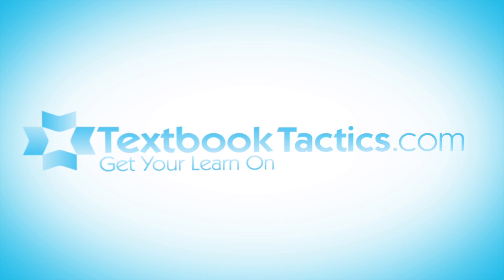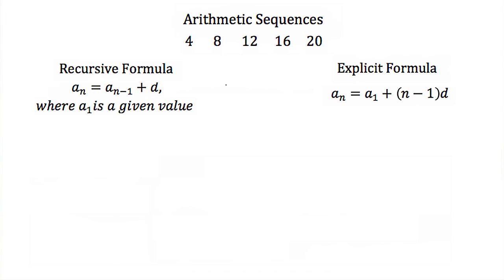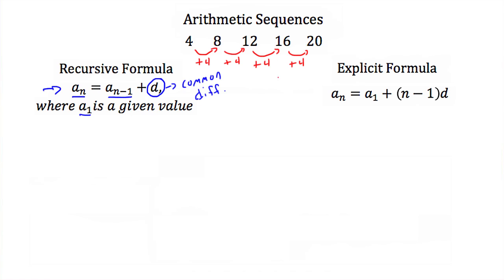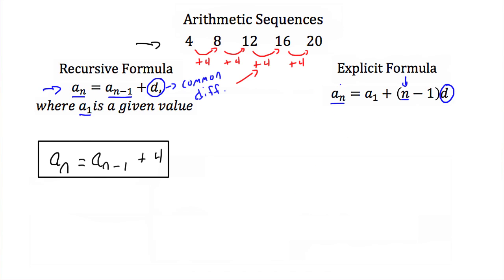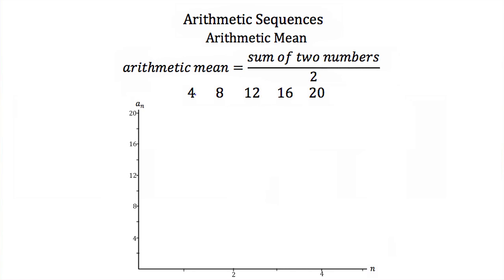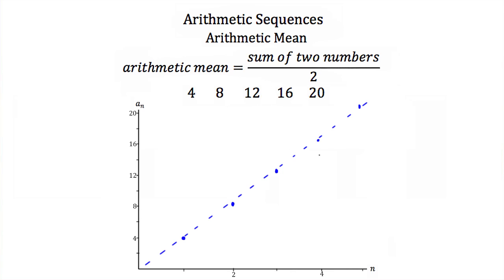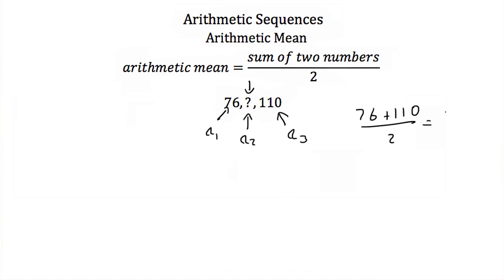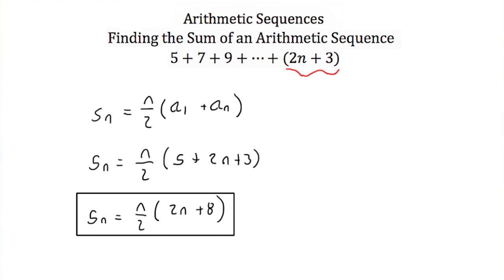Arithmetic Sequences and Series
Click show more for Video Description:

Arithmetic Sequences and Series: Defining arithmetic sequences, finding recursive and explicit formulas of an arithmetic sequence, using the arithmetic mean to find missing terms in an arithmetic sequence, finding the sum of a finite and infinite arithmetic series.